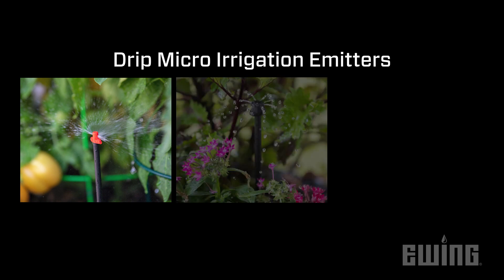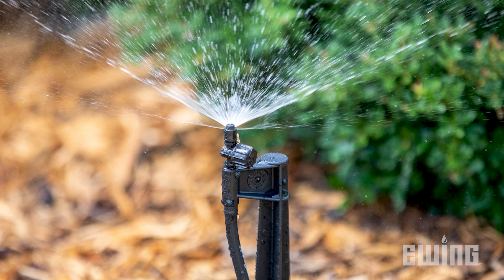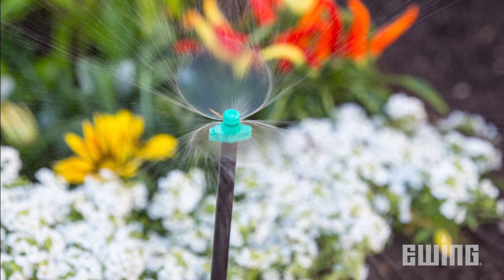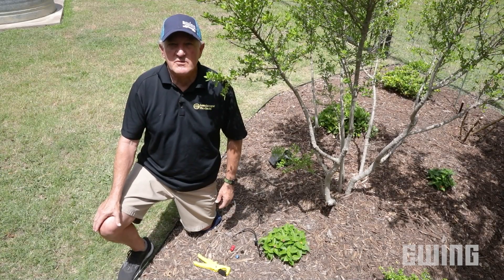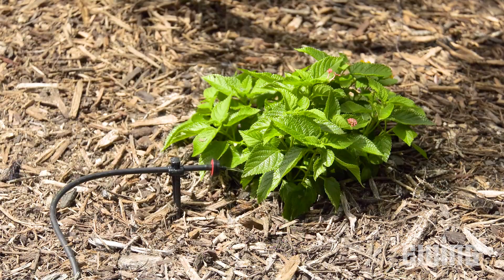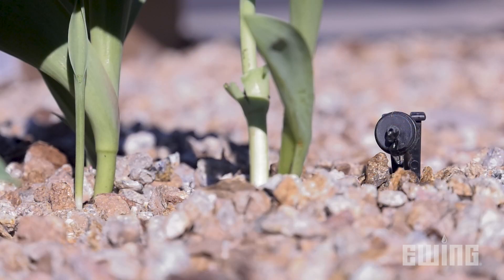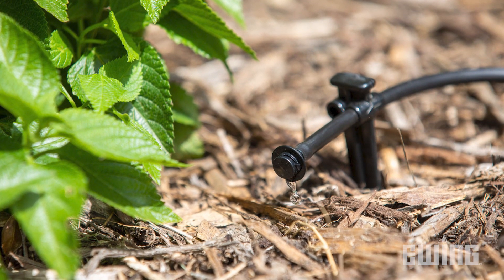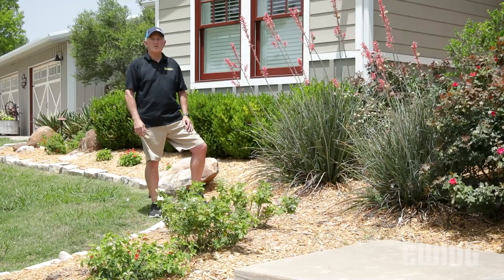Drip and Micro Irrigation Emission Devices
Steve McCarter from Landscape Products provides an overview of drip and micro irrigation emission devices.